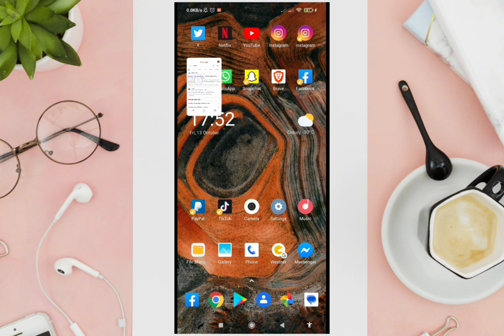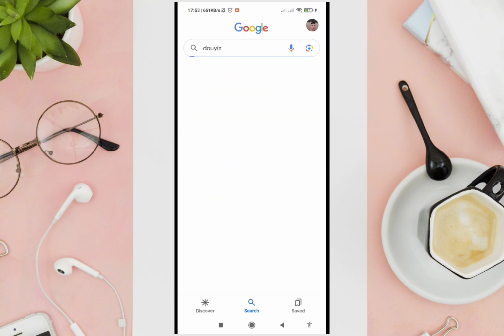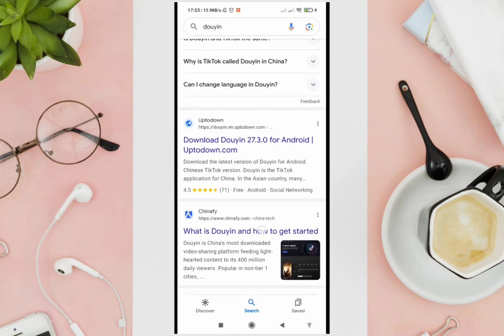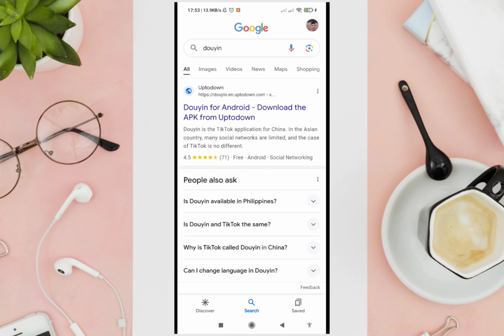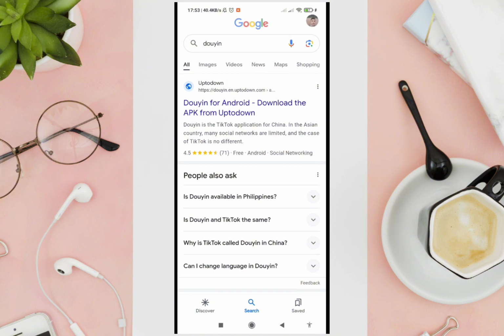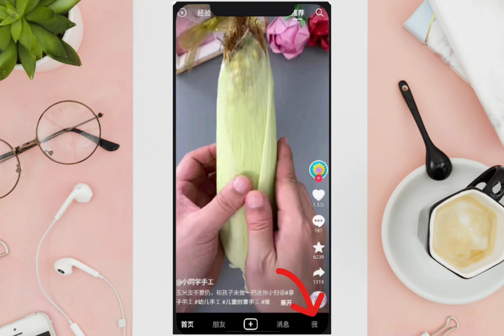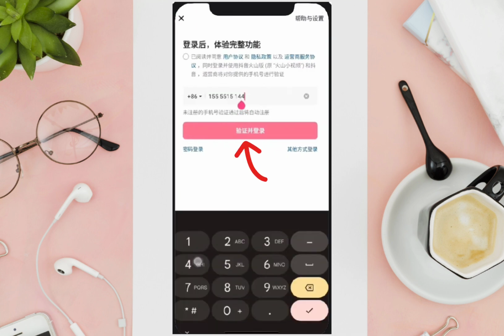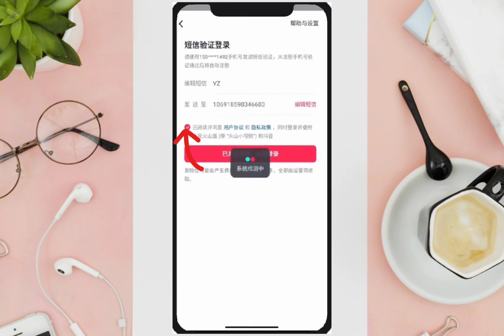How To Create Douyin Account in 2023 - Complete Guide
Dive into the world of creativity with our latest tutorial: 'How To Create Douyin Account in 2023'. Ready to share your talent with the world? In this video, we walk you through the step-by-step process of creating your Douyin account, ensuring you're all set to showcase your creativity, dances, and stories. Whether you're in the Philippines or anywhere else, our comprehensive guide covers the global registration process. Discover the latest updates for 2023 and embark on your Douyin journey today! Watch now to learn how to sign up, register, and unleash your creativity on Douyin.